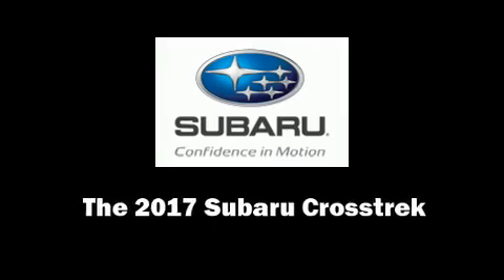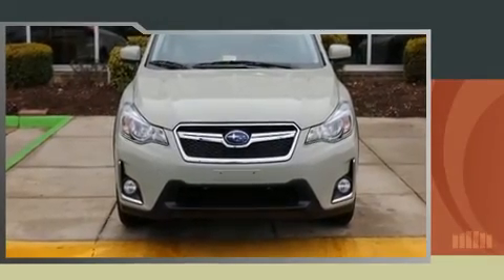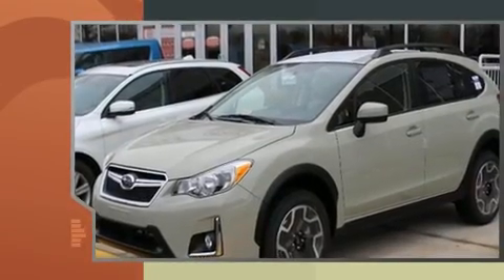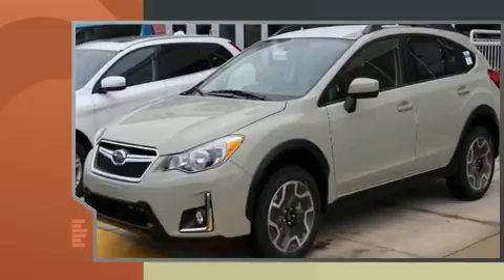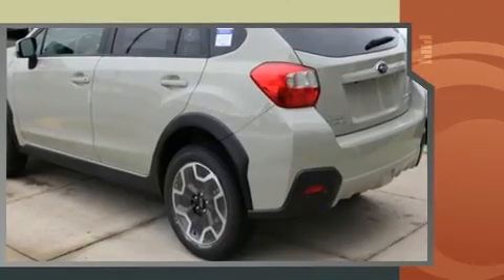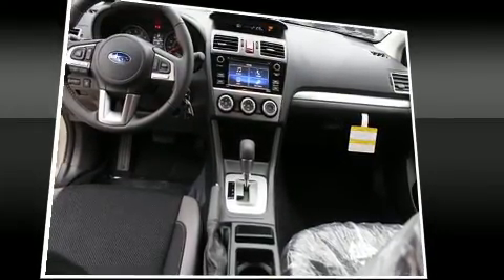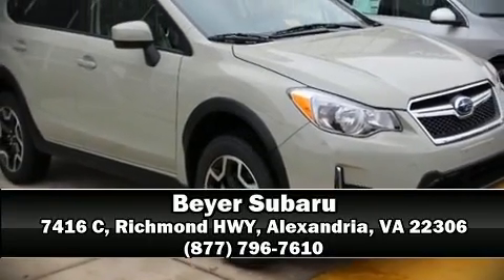2017 Subaru Crosstrek 2.0i Premium (CVT)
Beyer Subaru
7416 C, Richmond HWY

Discerning drivers will appreciate the 2017 Subaru XV Crosstrek. Smooth gearshifts are achieved thanks to the efficient 4 cylinder engine, and all wheel drive keeps this model firmly attached to the road surface. It includes heated seats, a trip computer, air conditioning, front fog lights, tilt steering wheel, remote keyless entry, cruise control, and 1-touch window functionality. Subaru also prioritized safety and security with features such as: dual front impact airbags, head curtain airbags, traction control, a security system, an emergency communication system, and 4 wheel disc brakes with ABS. Brake assist technology provides extra pressure when applying the brakes. We pride ourselves in consistently exceeding our customer's expectations. Stop by our dealership or give us a call for more information.